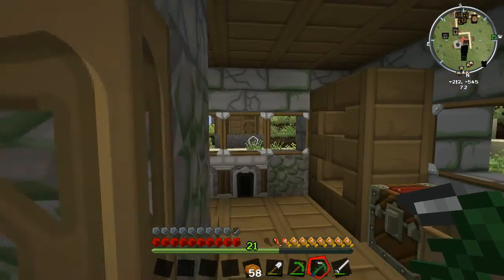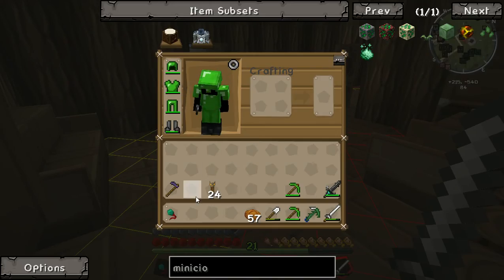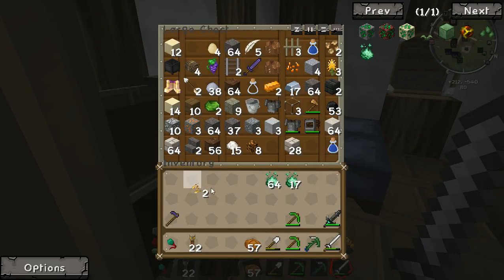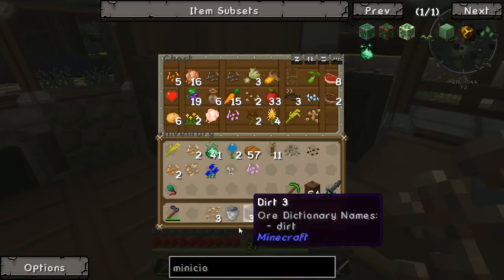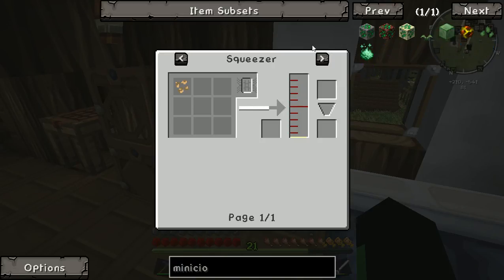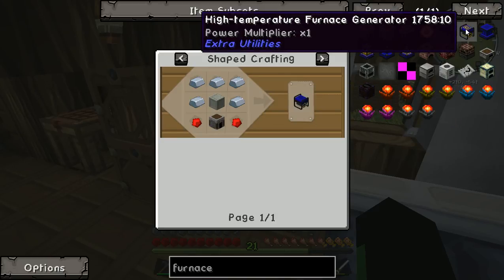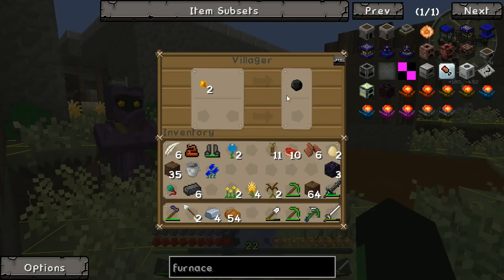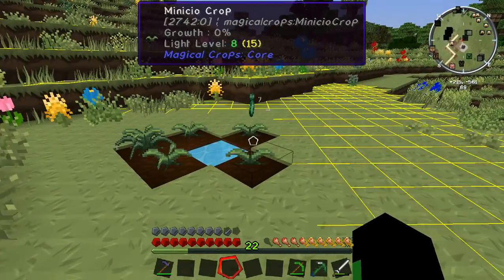Minecraft Let's Play Eps: 4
Another Minecraft video! Hope you all enjoy this resonant rise playthrough!